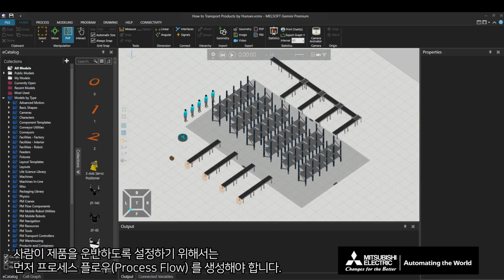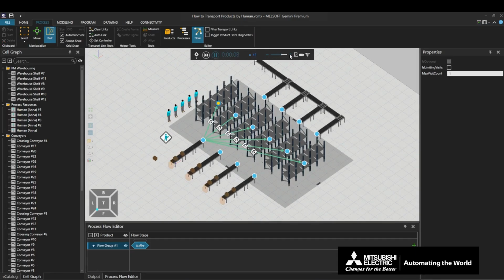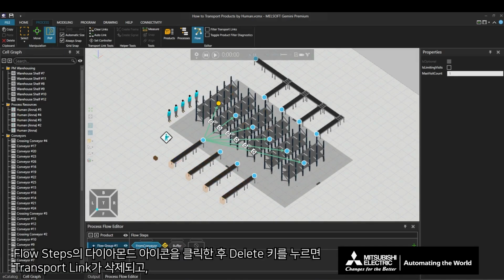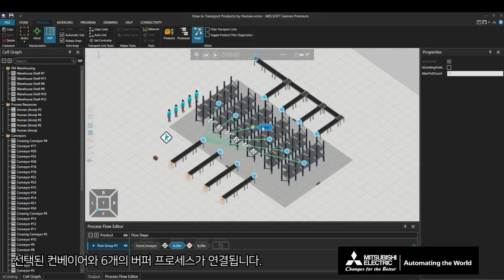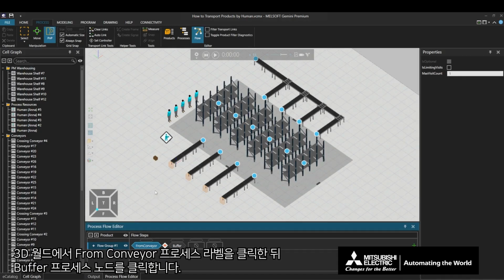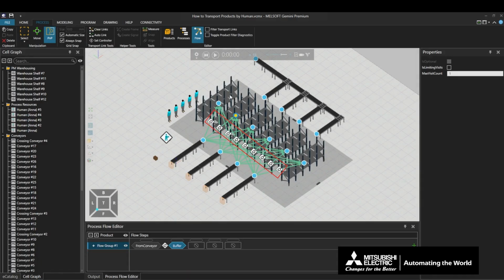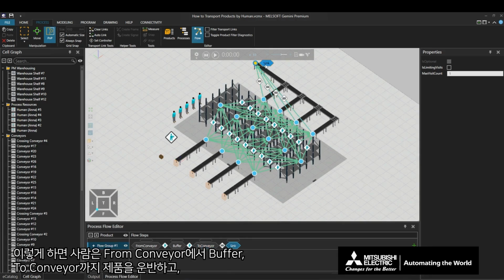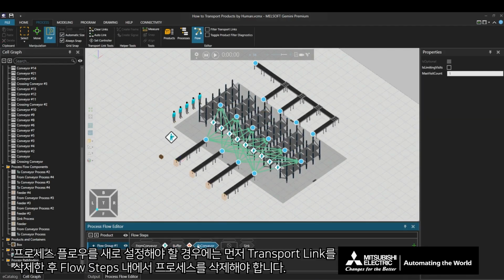[미쓰비시전기] 사람이 제품을 운반하게 하는 방법｜MELSOFT Gemini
안녕하십니까.
한국미쓰비시전기오토메이션입니다.

이번 영상에서는 3D 시뮬레이션 MELSOFT GEMINI에서 사람을 활용해
제품을 운반하는 시뮬레이션 설정 방법을 단계별로 설명합니다.
Process Flow 생성부터 1:1, 1:N, N:1, N:N 연결 방식,
그리고 Human Transport Controller 설정까지 한 번에 정리했습니다.

본 영상은 제조·물류 시뮬레이션 환경에서 사람이 직접 제품을 운반하도록 설정하는 전체 절차를 다룹니다.

다음 내용을 확인할 수 있습니다.
✔ Process Flow의 개념과 생성 방법
✔ 프로세스 간 Transport Link 연결 방식 (1:1 / 1:N / N:1 / N:N)
✔ Flow Steps에 프로세스를 올바르게 추가하고 정렬하는 방법
✔ Human Transport Controller를 활용한 사람 기반 운송 설정
✔ 컨베이어 운송과 사람 운송을 혼합한 실제 활용 예시
✔ Transport Link 및 Process Flow 삭제 시 주의사항
✔ 시뮬레이션 실행 시 사람의 이동 경로(Show Traffic) 확인 방법

특히 디지털 트윈, 스마트 팩토리, 물류 자동화 시뮬레이션을 처음 접하는 분들도
실습 형태로 바로 따라 할 수 있도록 구성되어 있습니다.

👉 제조 시뮬레이션, 공정 설계, 물류 흐름 분석 업무에 활용하실 수 있습니다.

📌 한국미쓰비시전기오토메이션 MELSOFT Gemini 제품특징 페이지